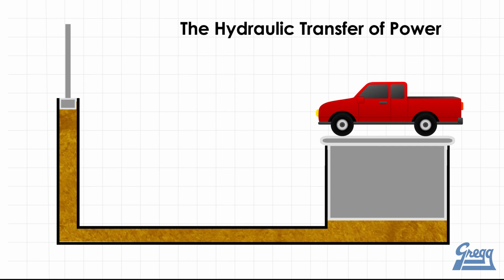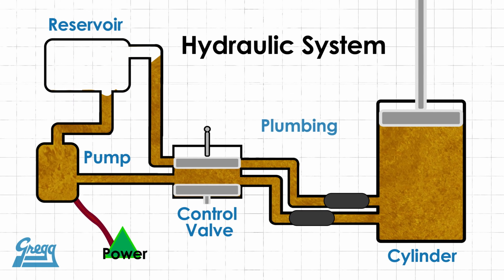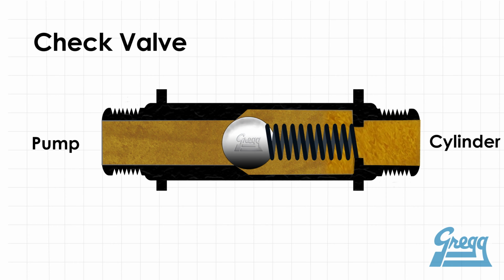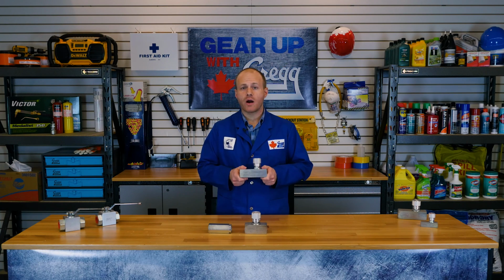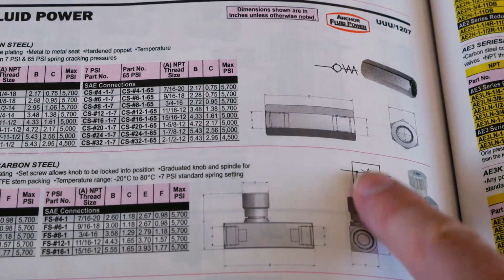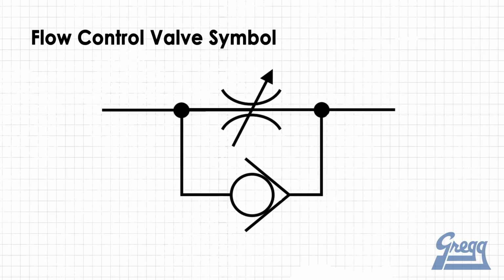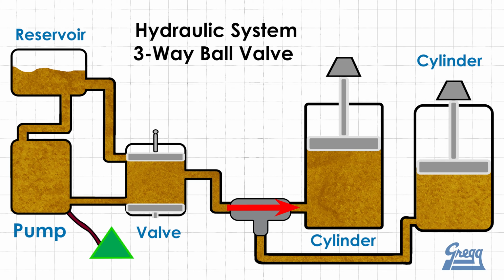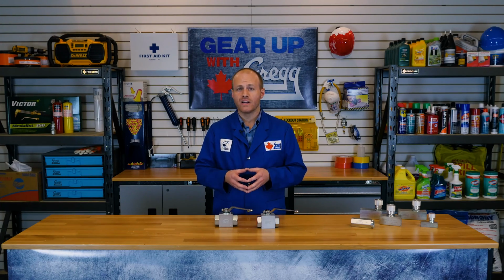How Hydraulic Valves Work - Gear Up With Gregg's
Welcome back to another informative episode of Gear Up With Gregg's! Today we discuss the inner workings of a hydraulic system and the products that Anchor Fluid Power manufactures that make these systems as efficient as possible.

0:00 INTRO
0:55 HYDRAULIC TRANSFER OF POWER
1:35 THE HYDRAULIC SYSTEM
2:40 CHECK VALVE
3:32 NEEDLE VALVE
4:45 FLOW CONTROL VALVE
7:35 BALL VALVE
10:00 OUTRO

If you require more information about any of the products you saw in this video, follow these links!